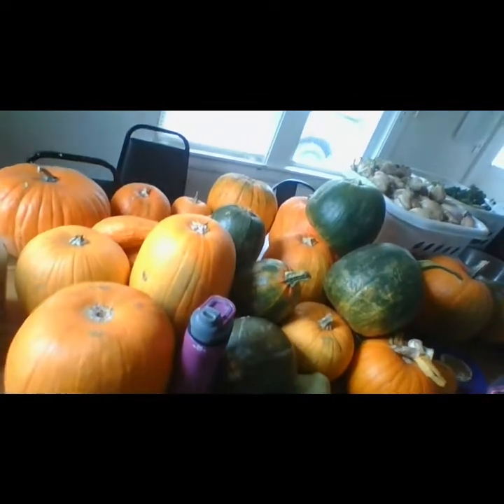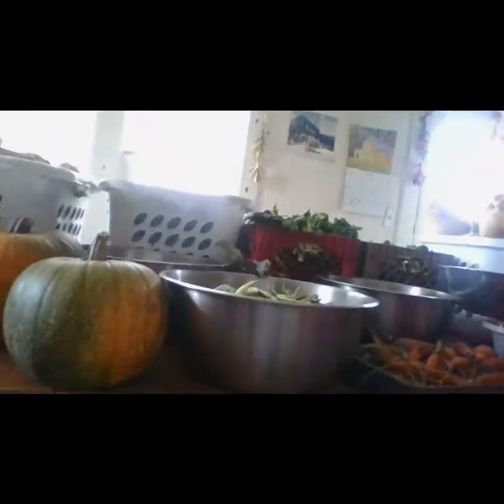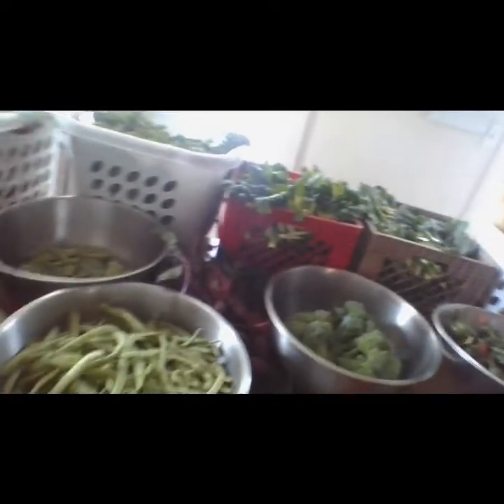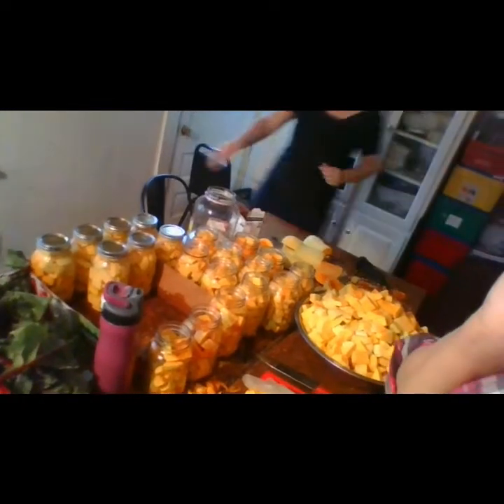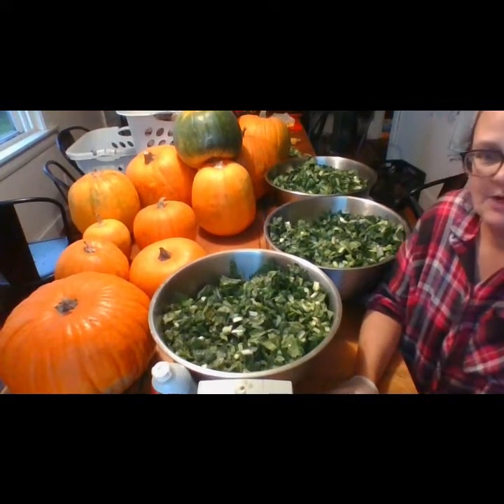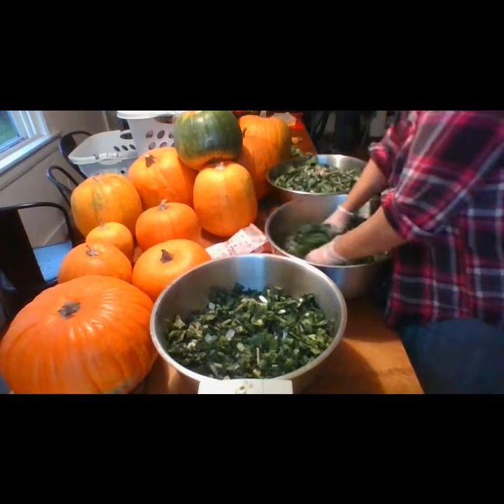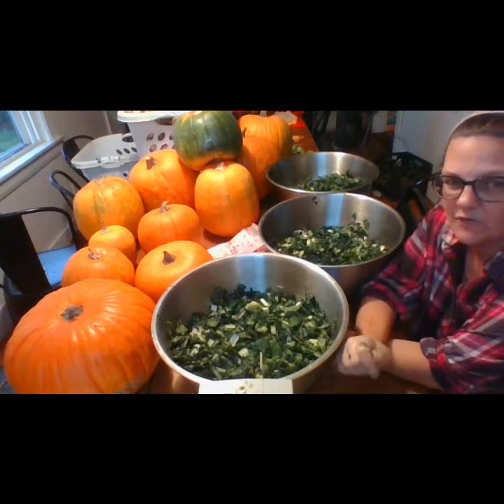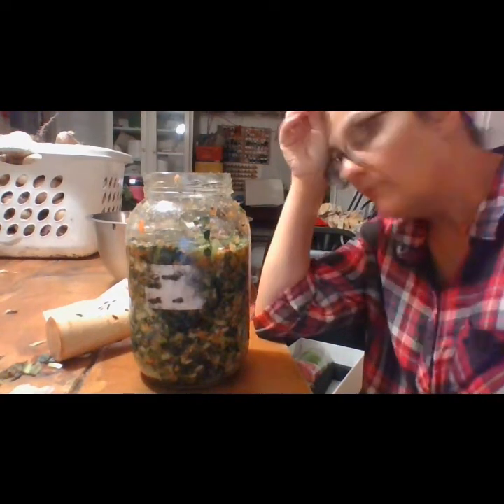Can we get it all preserved? day 1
After our last garden haul we have a bunch of fresh produce can we get it all done?  Can we do it before the rain stops?